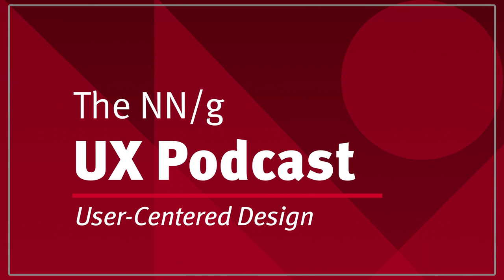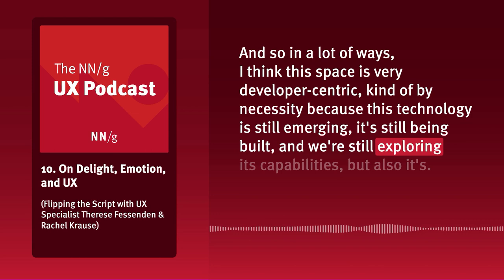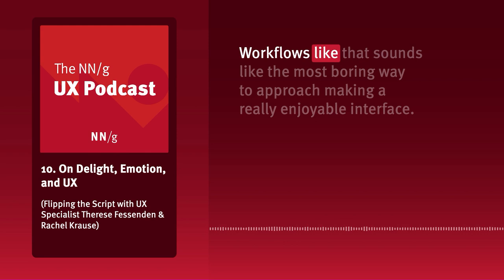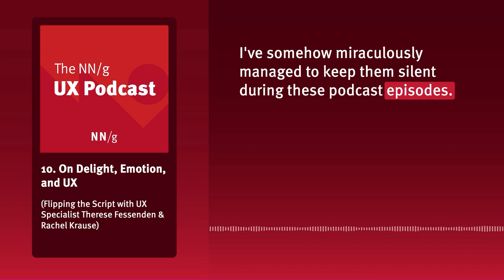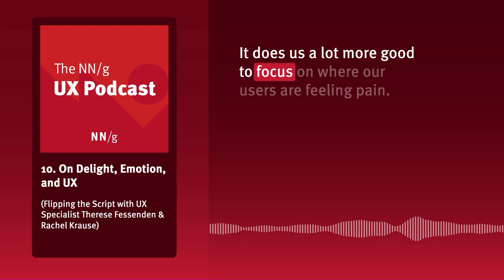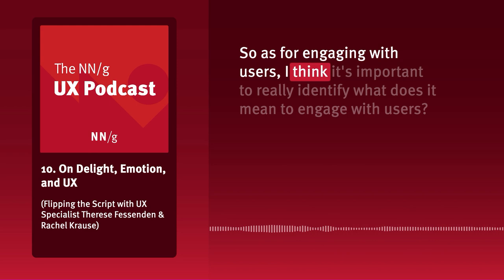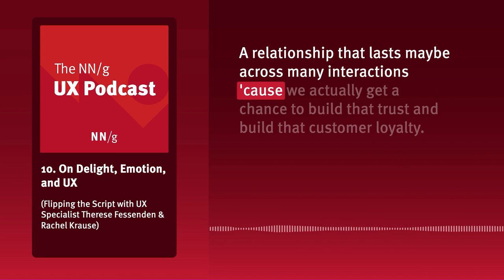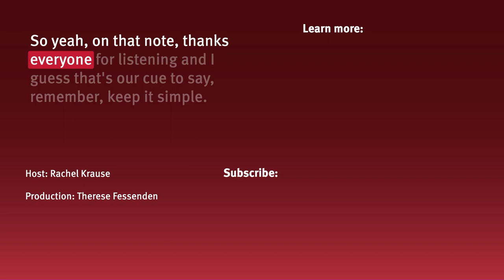10. On Delight, Emotion, and UX: Flipping the Script with Therese Fessenden & Rachel Krause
To celebrate our first podcast milestone, we flipped the script. NN/g UX Specialist Rachel Krause guest-hosts this episode, and interviews host Therese Fessenden about the concept of "delight" in user experience: what it is, why the pursuit of delight can often be a short-sighted and misunderstood endeavor, and how a more holistic approach to interpreting and anticipating user needs can more reliably lead to an experience that delights beyond a single interaction.

FREE RESOURCES CITED IN THIS EPISODE:

A Theory of User Delight: Why Usability Is the Foundation for Delightful Experiences (free article)
Design for Emotion (by Daniel Ruston, UX Lead at Google Design)
Research: Perspective-Taking Doesn’t Help You Understand What Others Want (HBR article by Tal Eyal, Mary Steffel, Nicholas Epley)
Harvard Psychiatrist Identifies 7 Skills to Help You Get Along With Anybody (Inc. article by Carmine Gallo about Helen Riess' work)